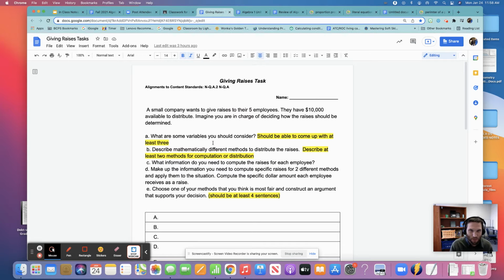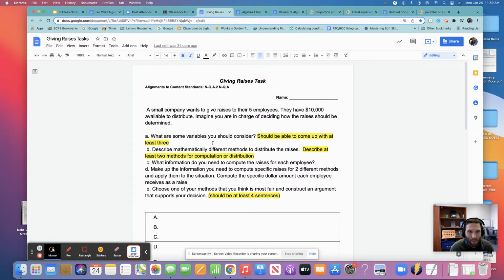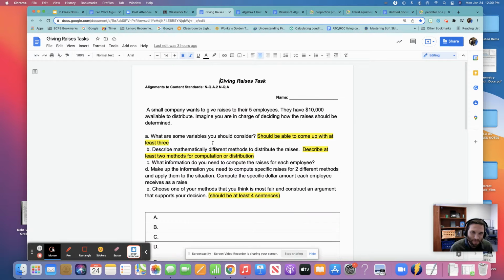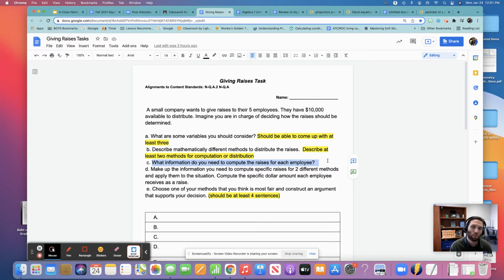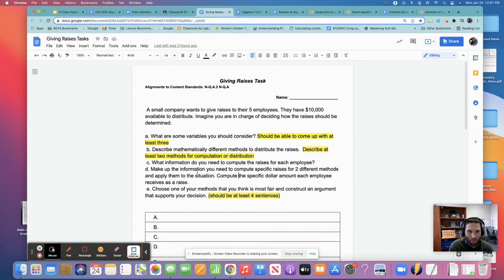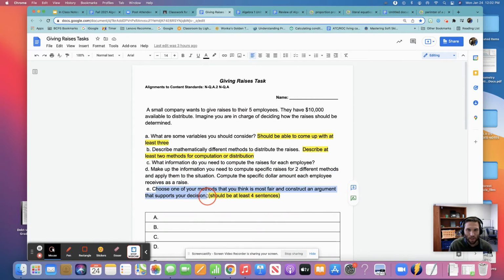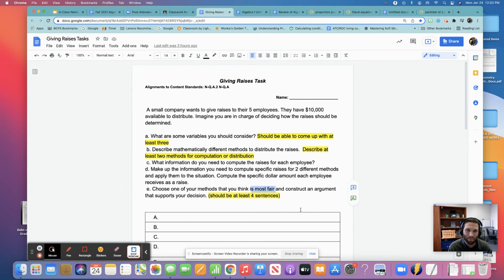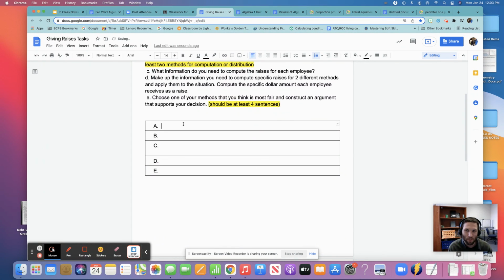Giving Raises Task Part A Help